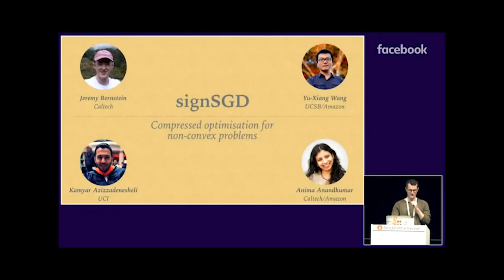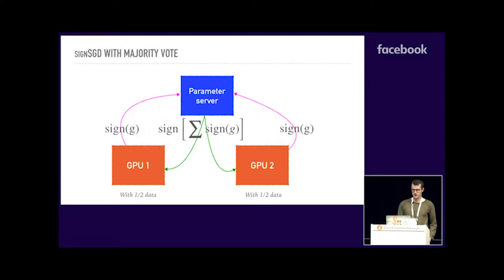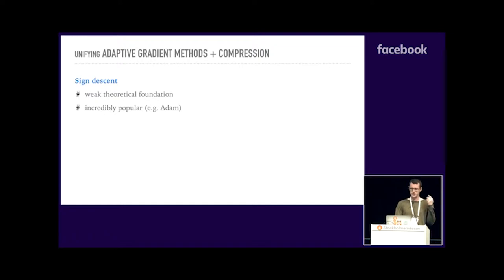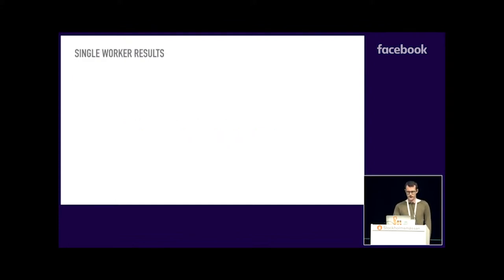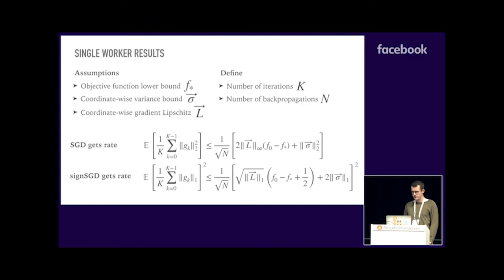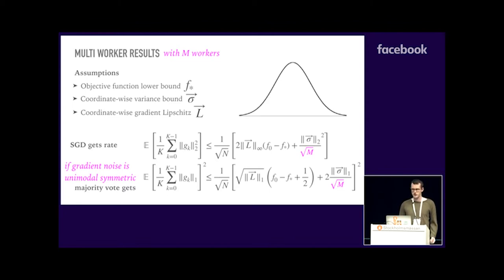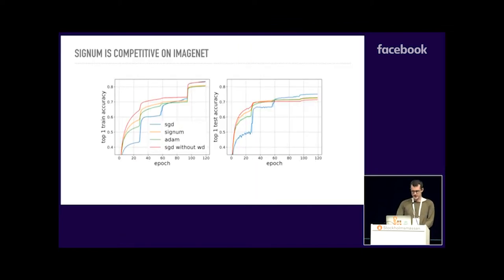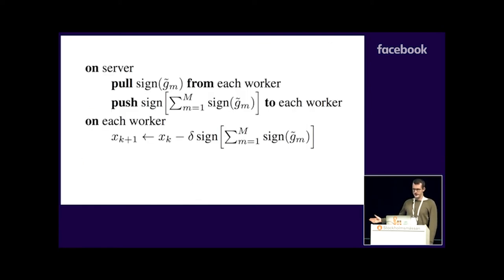signSGD: compressed optimisation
The talk given at ICML 2018 in Stockholm, Sweden.

Abstract: Training large neural networks requires distributing learning across multiple workers, where the cost of communicating gradients can be a significant bottleneck. signSGD alleviates this problem by transmitting just the sign of each minibatch stochastic gradient. We prove that it can get the best of both worlds: compressed gradients and SGD-level convergence rate. The relative L1/L2 geometry of gradients, noise and curvature informs whether signSGD or SGD is theoretically better suited to a particular problem. On the practical side we find that the momentum counterpart of signSGD is able to match the accuracy and convergence speed of Adam on deep Imagenet models. We extend our theory to the distributed setting, where the parameter server uses majority vote to aggregate gradient signs from each worker enabling 1-bit compression of worker-server communication in both directions. Using a theorem by Gauss we prove that majority vote can achieve the same reduction in variance as full precision distributed SGD. Thus, there is great promise for sign-based optimisation schemes to achieve fast communication and fast convergence. Code to reproduce experiments is to be found